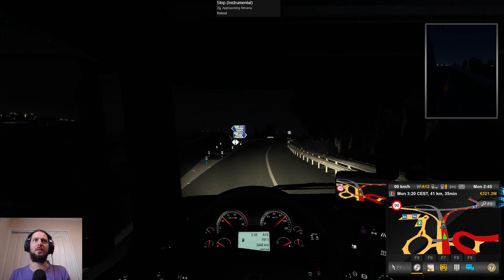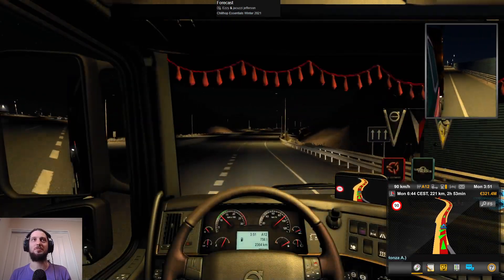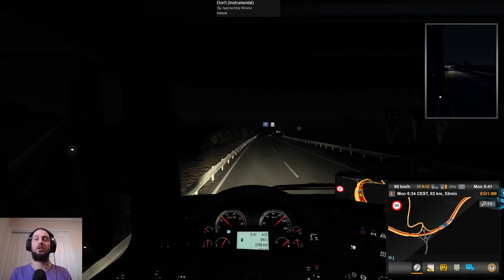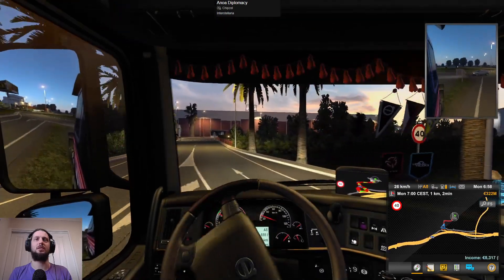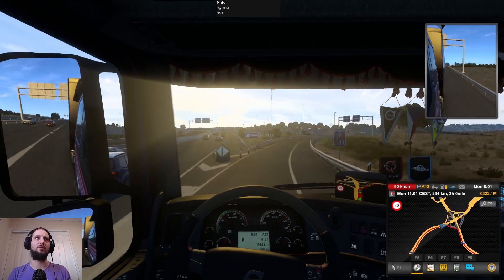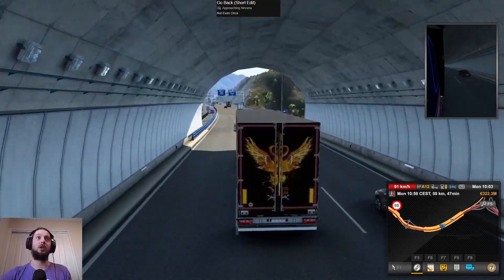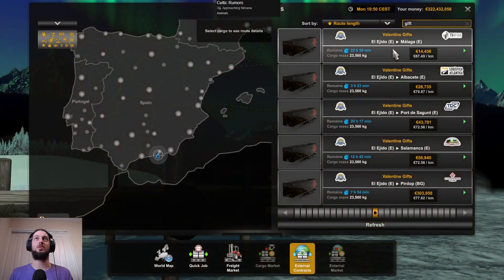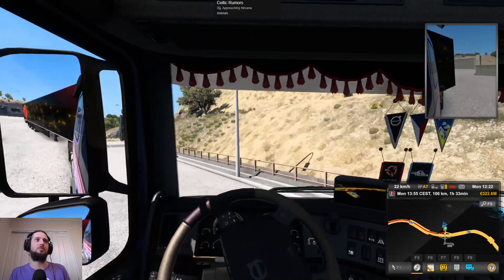Post Cyclone - Seville, El Ejido, Malaga - Sweet Valentines 2023 ep6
Racking up some shorter deliveries to get us almost to the goal. Backtracking somewhat along the coast but still uncovering more places yet to explore.